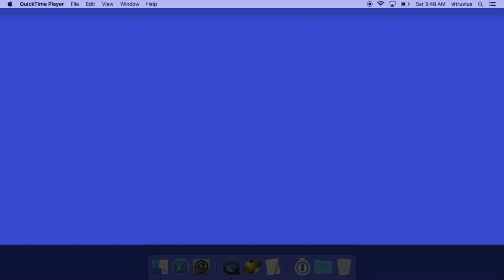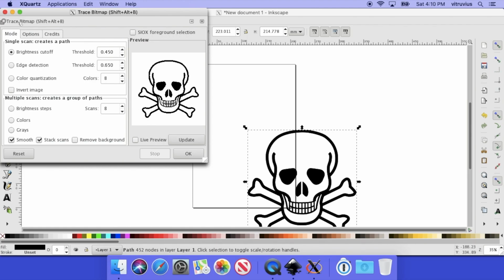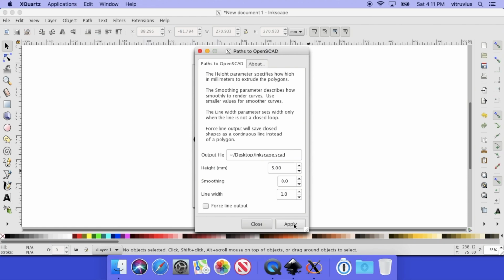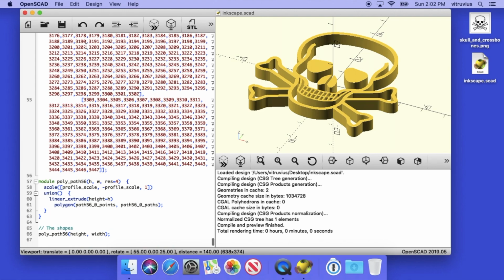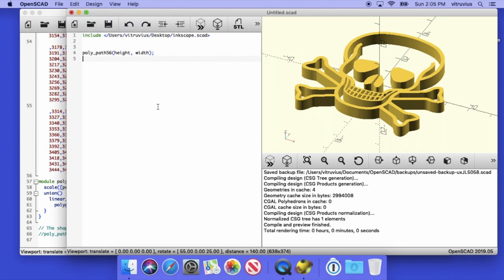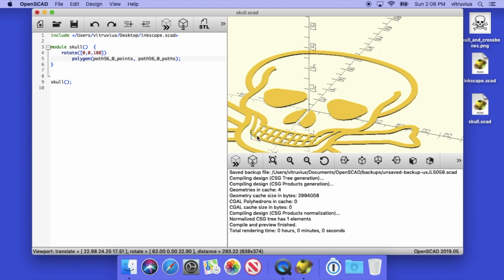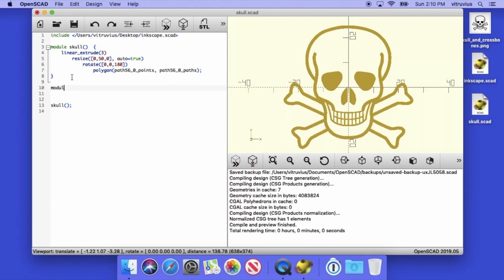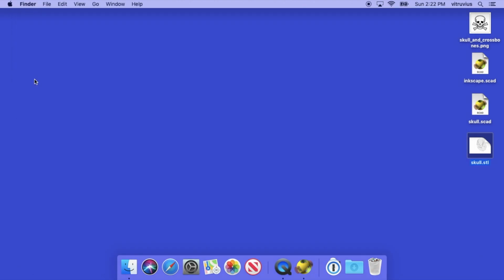3D Printed ClipArt Step-By-Step Tutorial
It's easy to convert clip art and 2D images you find on the internet into 3d models you can print off on your 3d printer. Follow the step by step tutorial in the video and you'll be right on your way to creating your own coasters, keychains, fridge magnets... you name it!